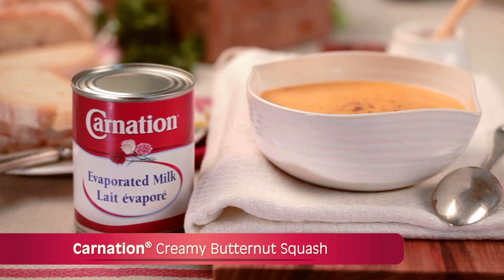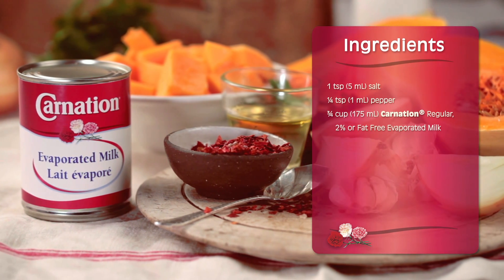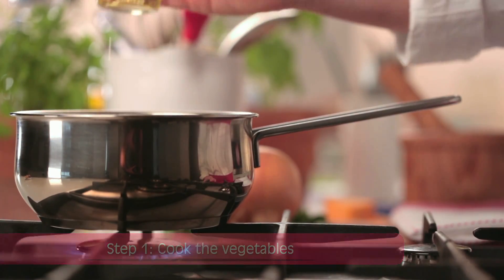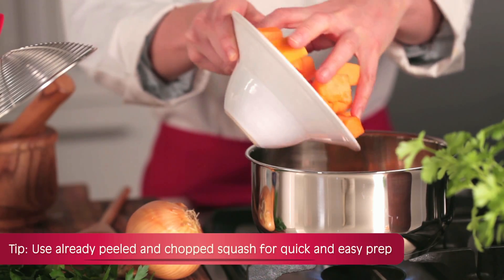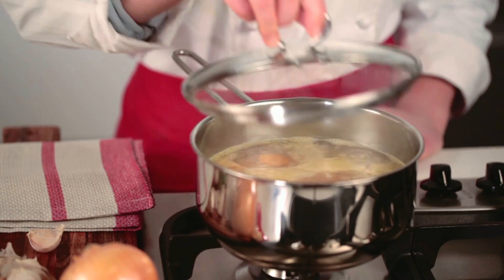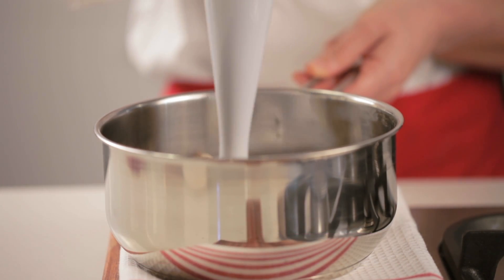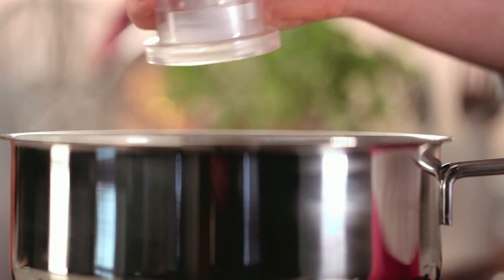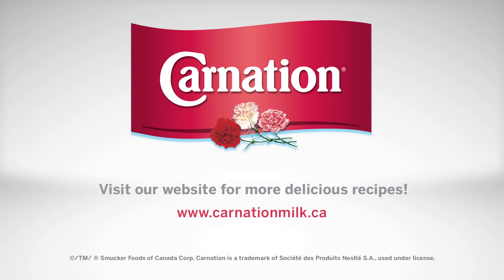Creamy Butternut Squash Soup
Here’s a simple fall favourite that never fails to please. If you want to have your soup simmering on the stove in a snap, use already peeled and chopped squash. Depending upon how creamy you love your soup, you can use Regular, 2% or Fat Free Carnation® Evaporated Milk.